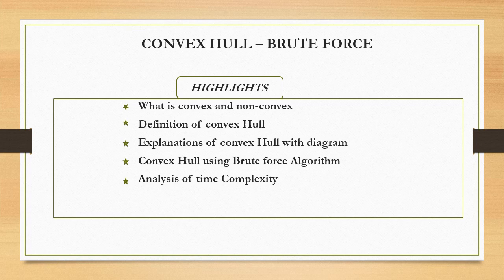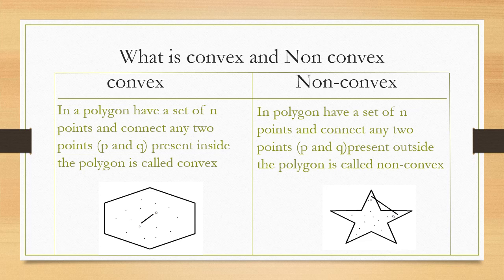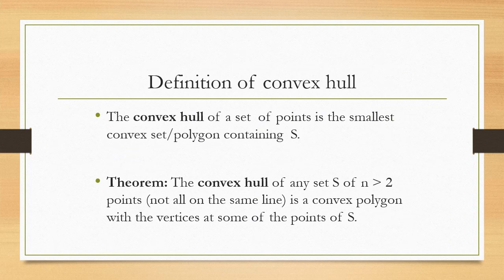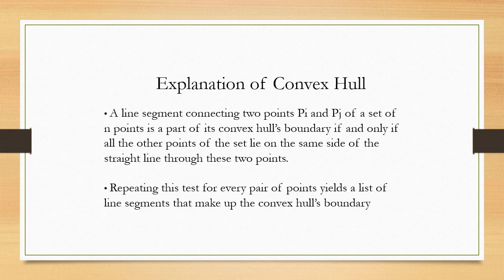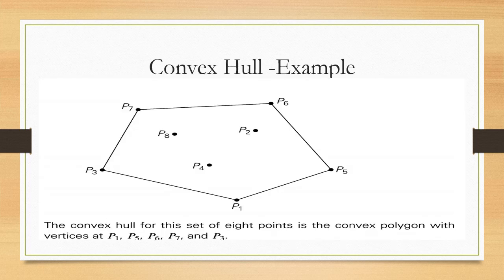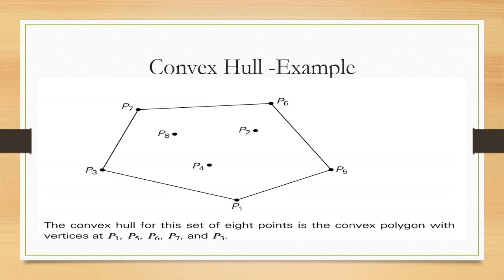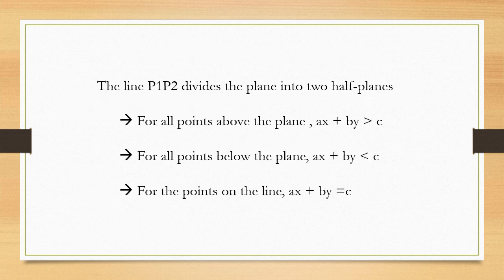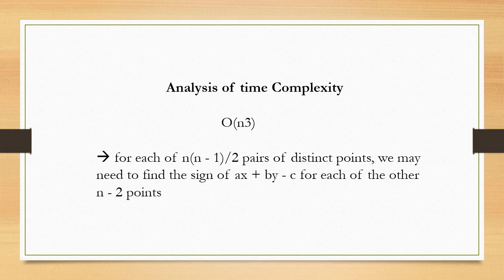Brute Force – Convex Hull Problems